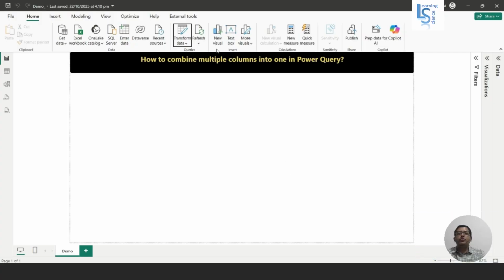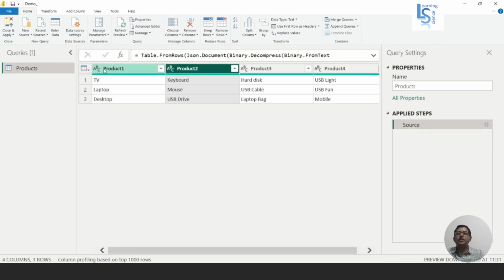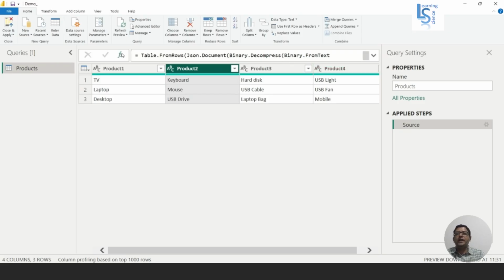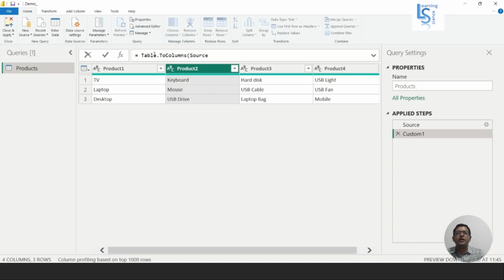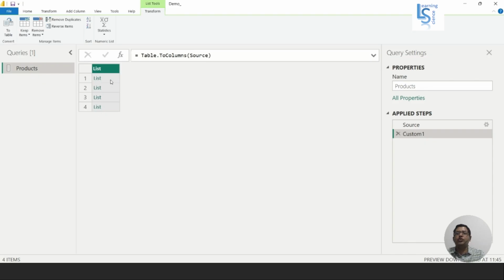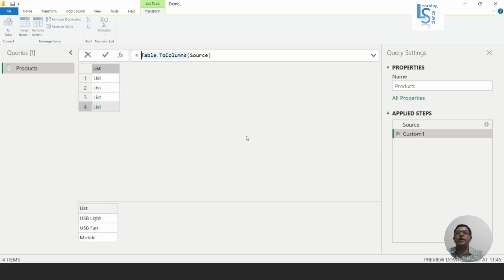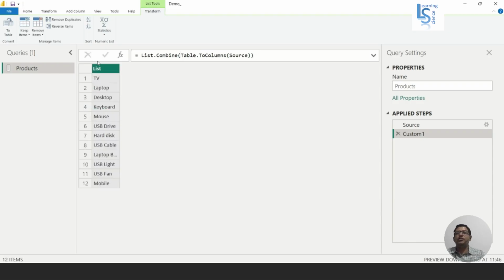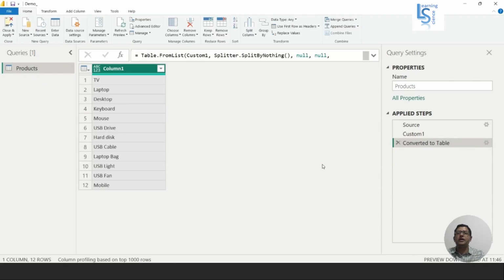How to combine multiple columns into one in Power Query using Power BI or Excel? | Power Query Tips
Learn how to stack multiple columns into a single column using Power Query in Excel or Power BI! This quick tutorial walks you through the steps to transform your data using the "Unpivot Columns" feature, making it easier to analyze and visualize. Perfect for anyone working with wide datasets or preparing data for reporting.